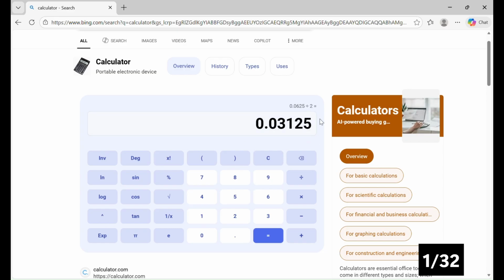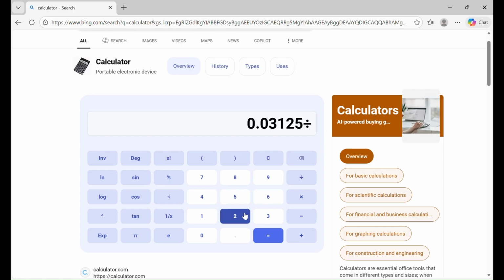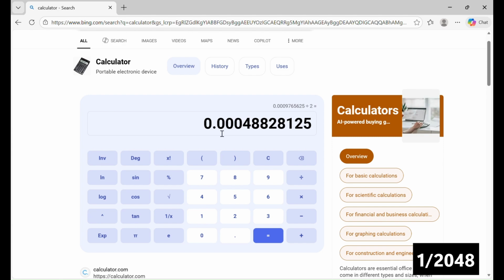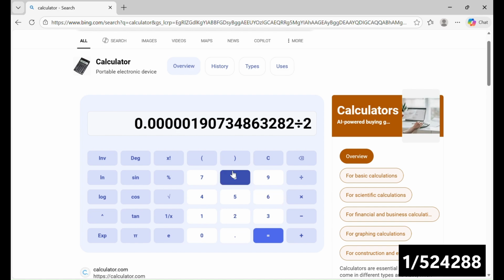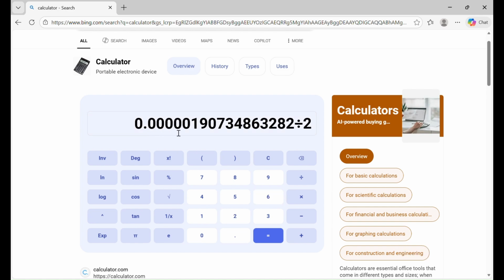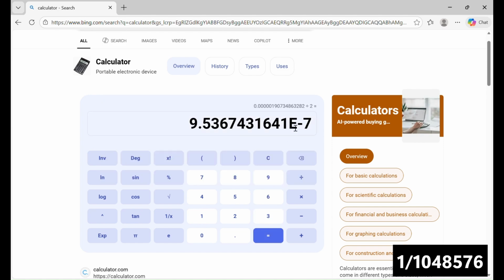Dividing the number one by two until the calculator shows an exponent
This took around 45 min- 1 hour to edit, so enjoy.